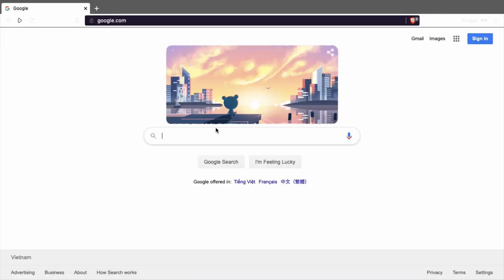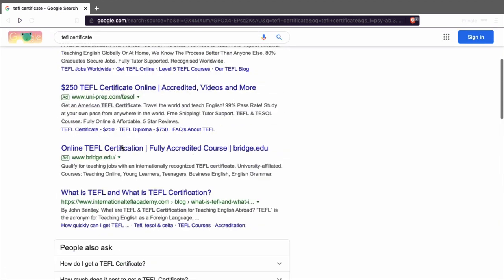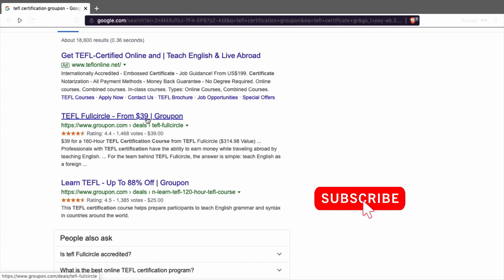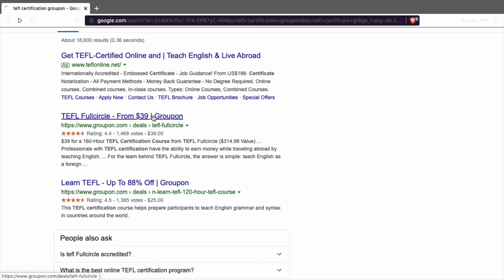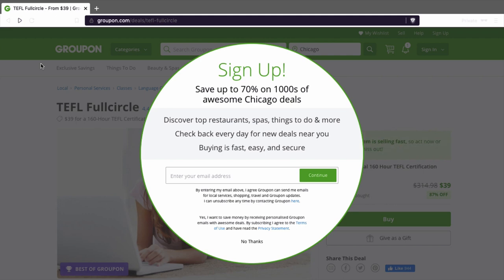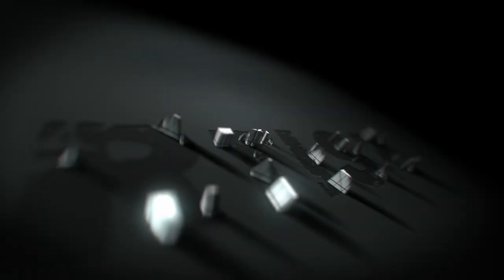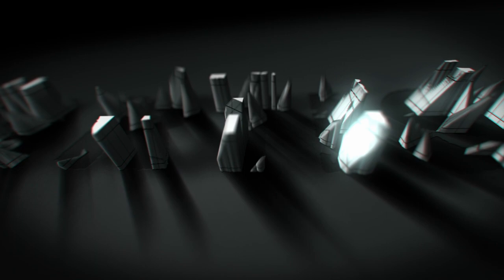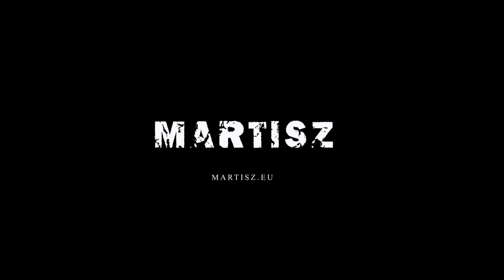Getting certificate? - English teacher abroad